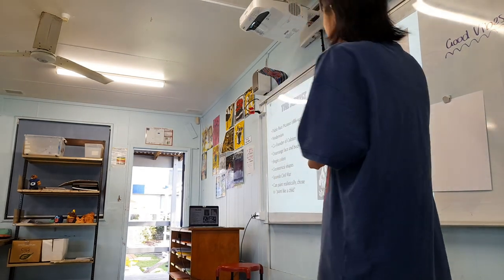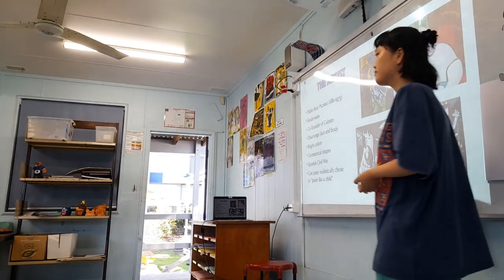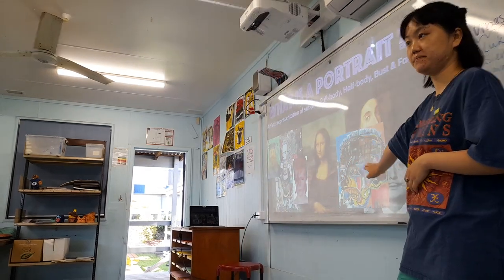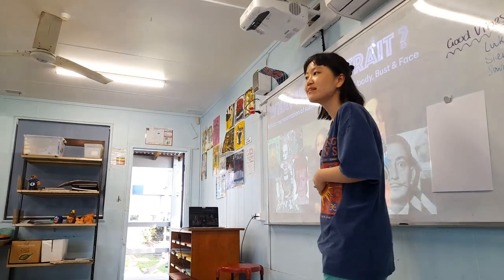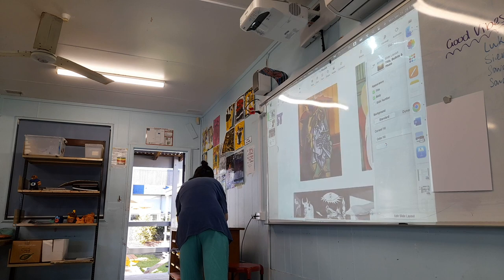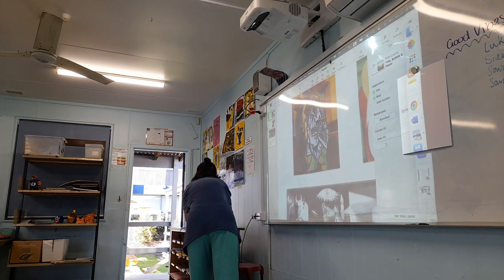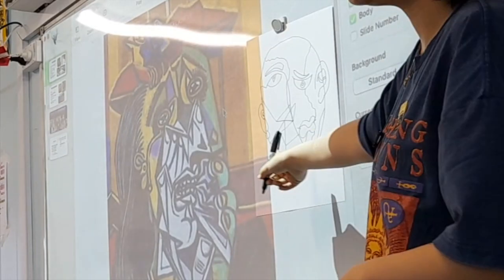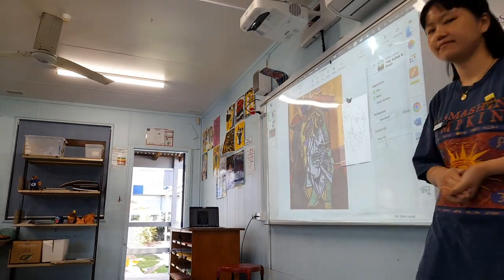EDMS832 task 1 video segment Kewen Dai (8175457)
In this video, I introduce Pablo Picasso and Cubism to a group of year 7 students at Warilla High School, before demonstrating to them how to make a pencil draft for a Picasso-style Portrait.